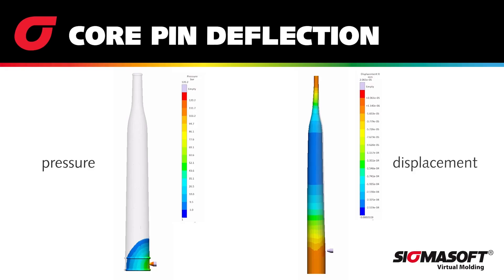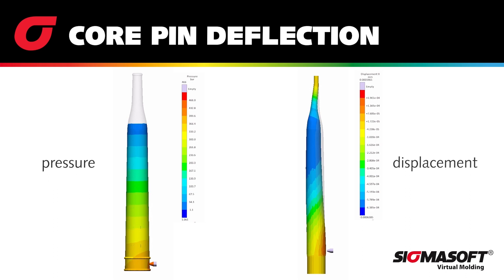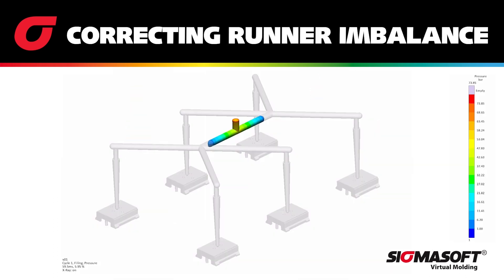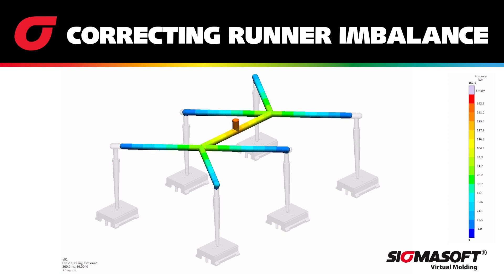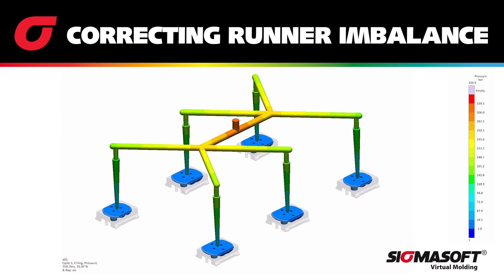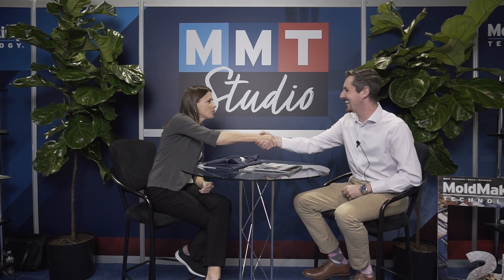Benefits of Simulation to the Mold Builder, Molder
Mike Skaja, a technical sales representative at Sigmasoft Virtual Molding, discusses the value of simulation in the moldmaking process.

Chapters:
0:00 Introduction
0:17 Overcoming hesitation on simulation
2:04 How tooling engineers can benefit from simulation software
3:10 What makes Sigmasoft's software stand out amongst competition
4:41 What excites Mike the most about the future of moldmaking

ABOUT MOLDMAKING TECHNOLOGY: MoldMaking Technology addresses the complete lifecycle of the manufacture and maintenance of a mold—from design to first shot—by providing solutions and strategies to moldmaking professionals charged with designing, building and repairing molds.